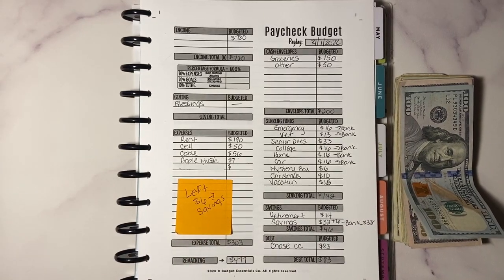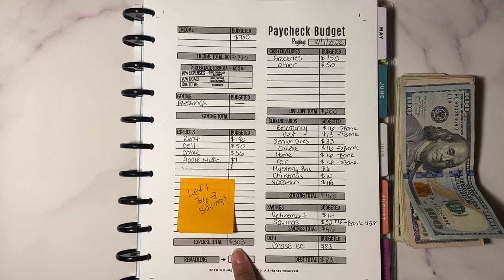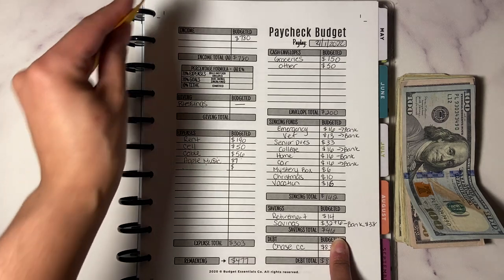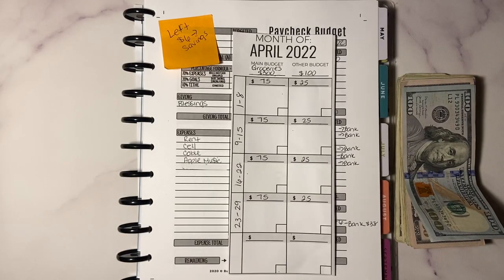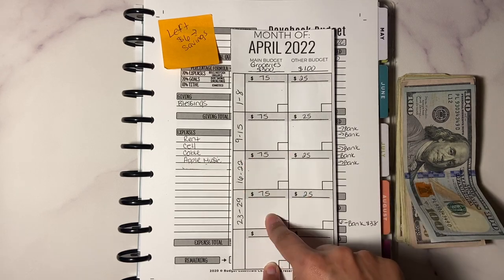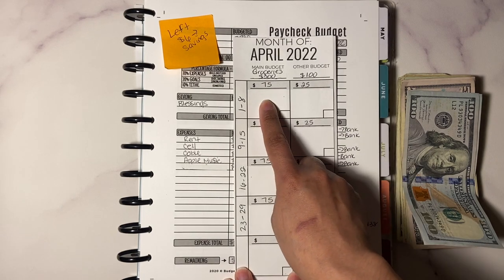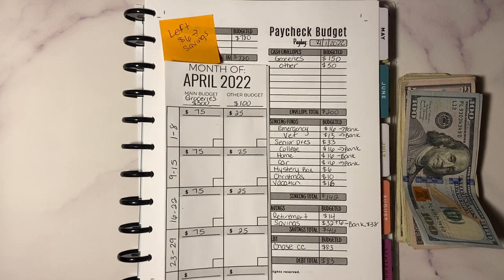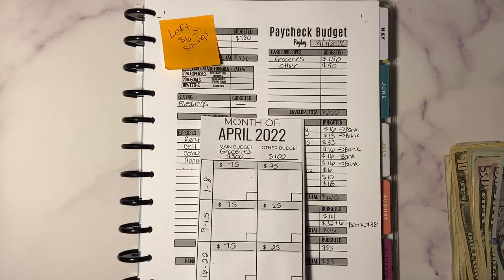One Envelope Budget/April 2022/Low Income Paycheck 1/Cash Stuffing/Sinking Funds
Hello!!!

Today's video is a cash stuffing for paycheck 1 and one envelope budget. I hope you guys enjoy this video.

xx
Sabrina